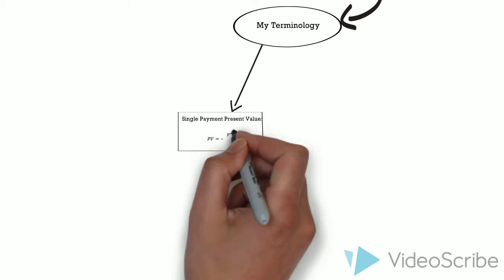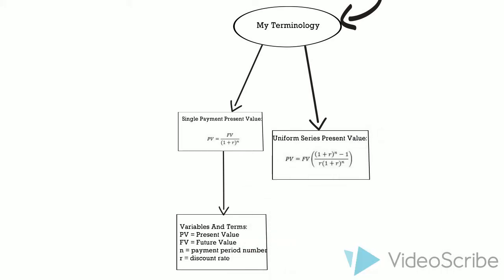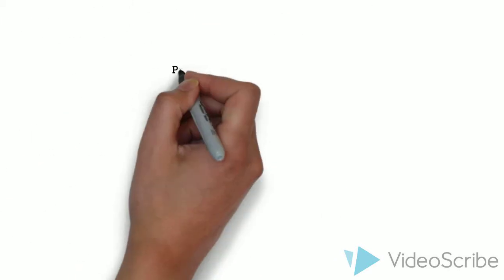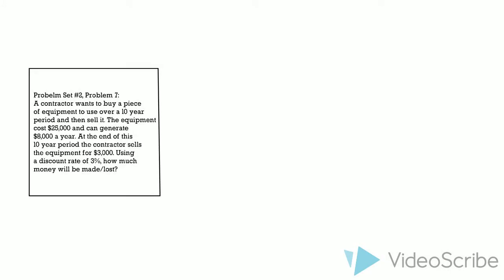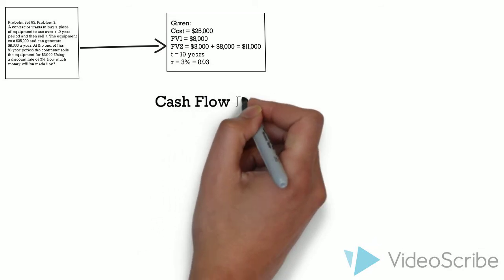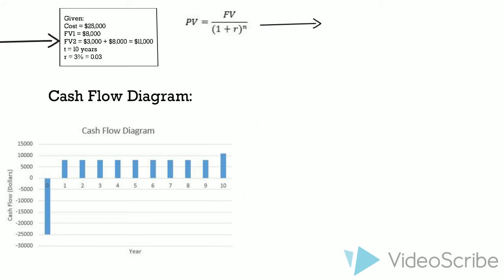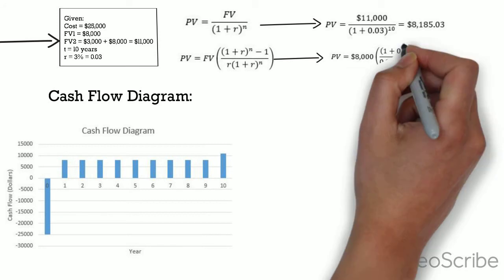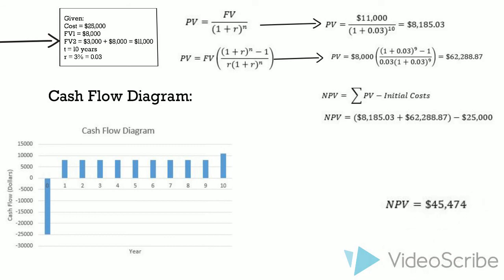Dylan Curet - FE Problem Presentation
FE Problem Presentation for CEE 300 Spring 2015 Session